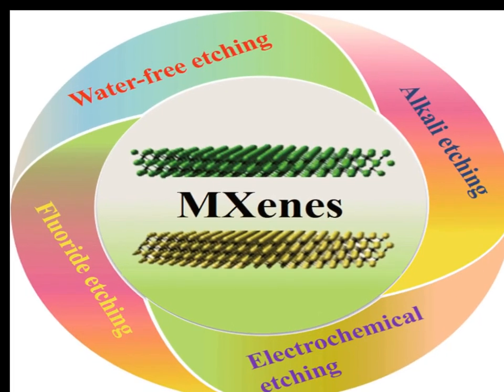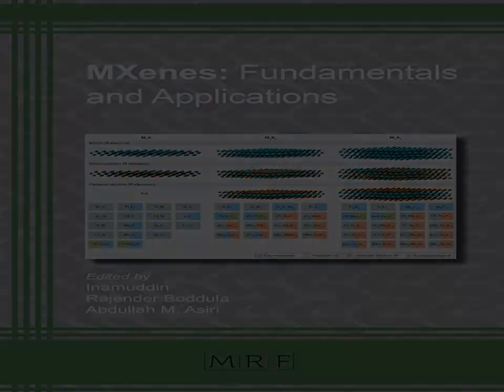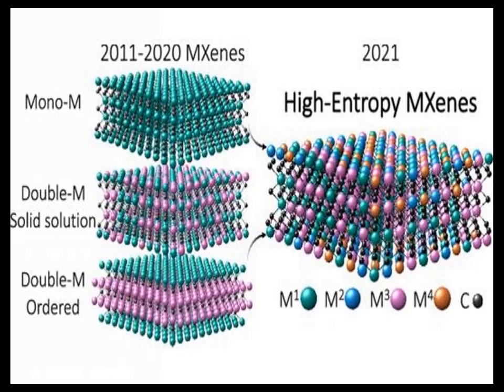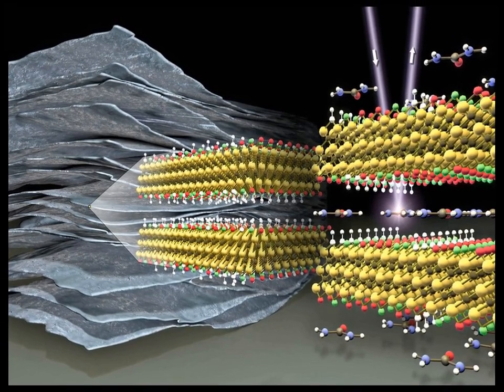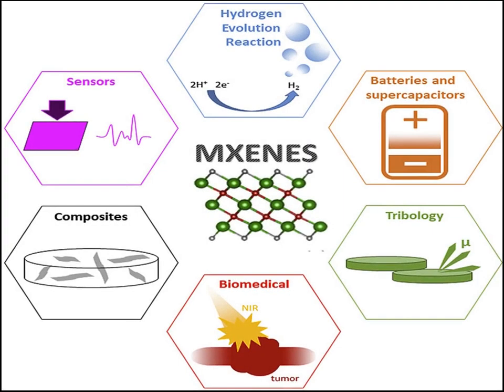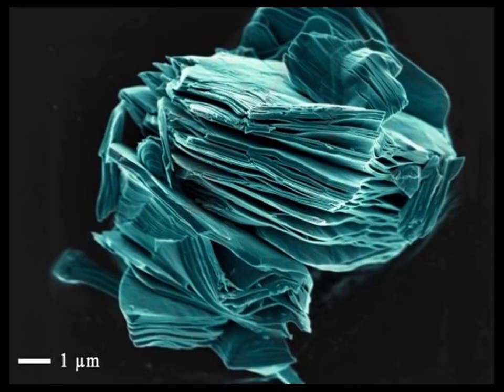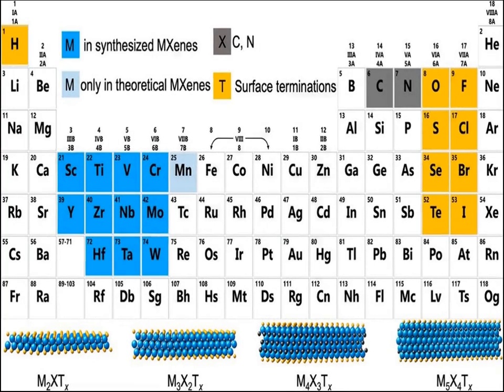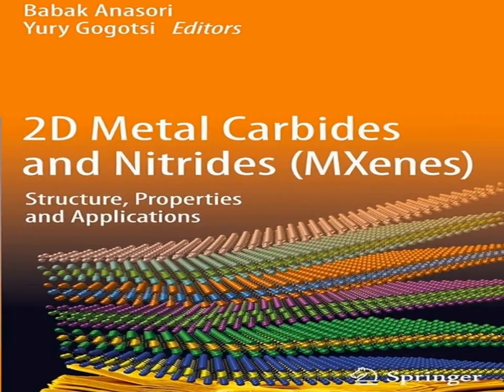INTERESTING MATERIALS: MXenes